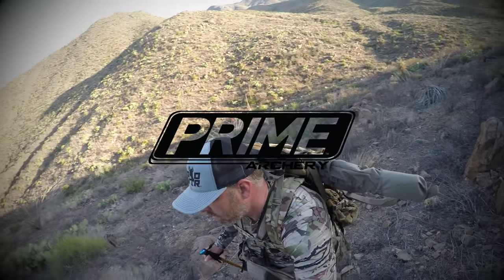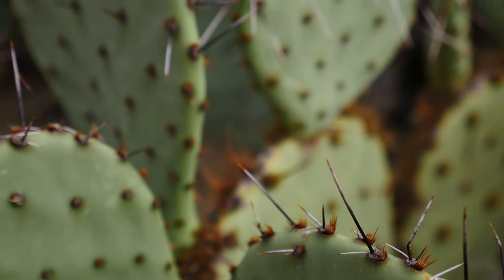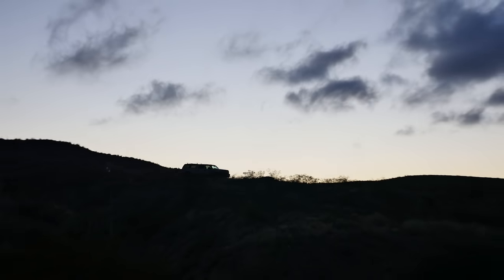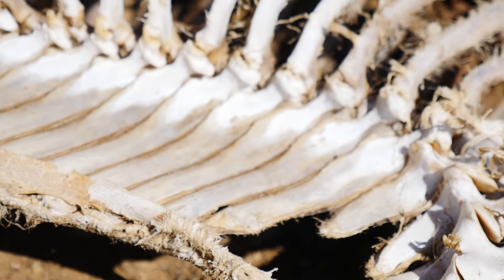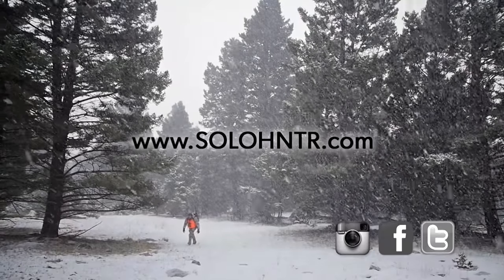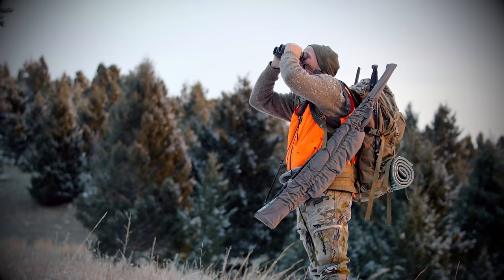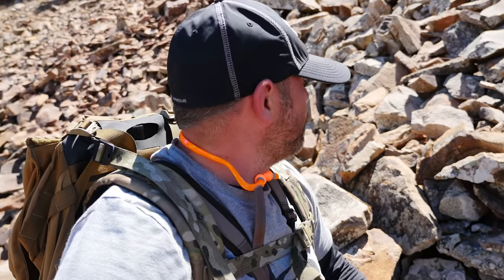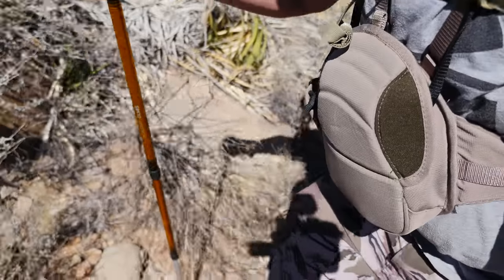S:7 E:13 Aoudad Sheep Free Range DIY Hunt with Tim Burnett of SOLO HNTR